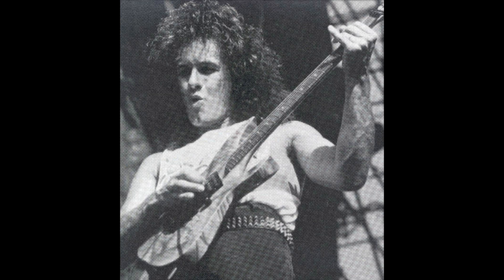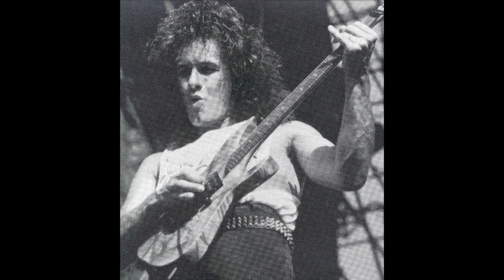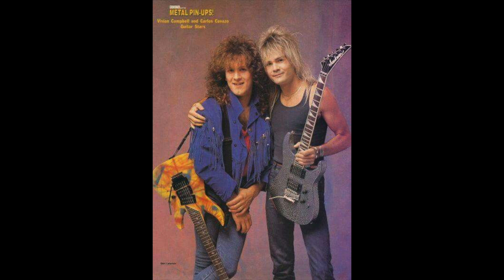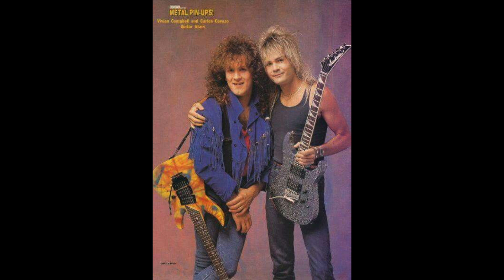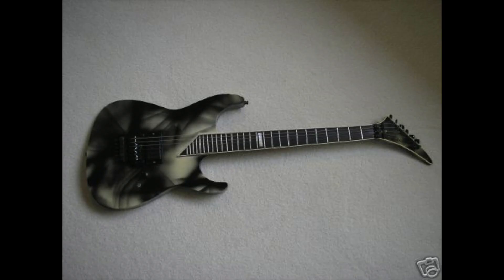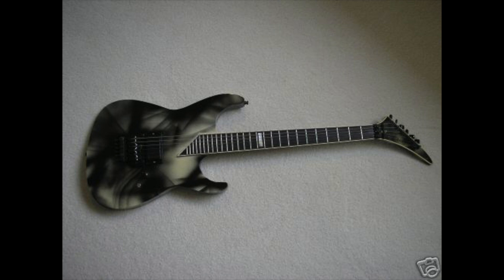Rand Guitar Company History PART 1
This video discusses the history on the Rand Guitar Company which built highly innovated guitars from 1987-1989  in California, USA.  The most well known artist who used these guitars was Vivian Campbell during his Whitesnake days.

LIKE --- for most recent updates!

Thanks to Bill and other Rand info contributors over the years for providing these pictures and random tidbits of information.

FYI:  The correct pronunciation for Campbell is like "Campbull" and not how I say it on these videos.